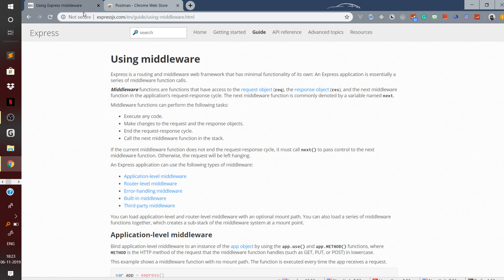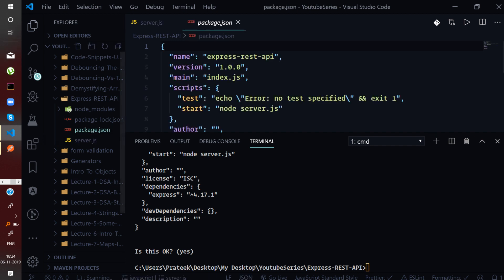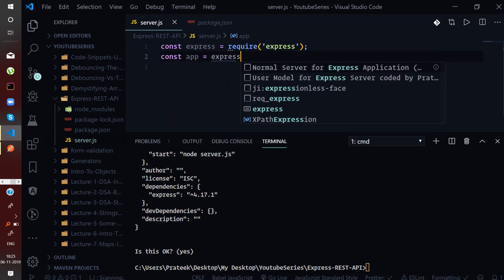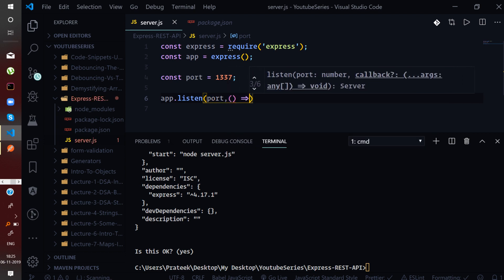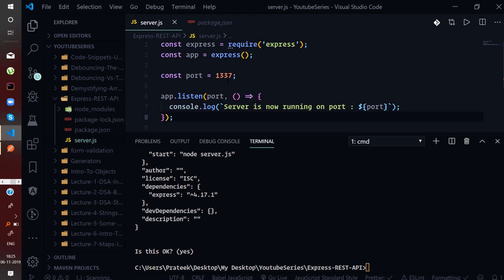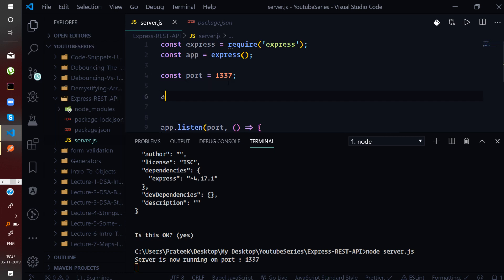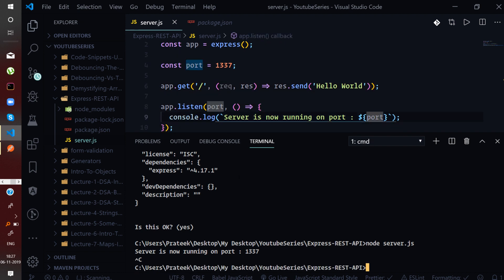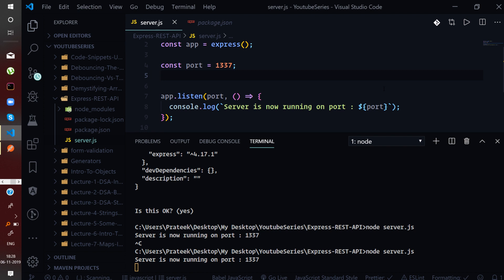Making a Simple Messenger API - #2 - GET requests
In this video, we will learn about GET requests in a simple Express API, to fetch hard-coded messages, fetching a specific message using something called as request parameters. For testing our API, we will use Postman as the client. The link for the resources and code files can be found down below :